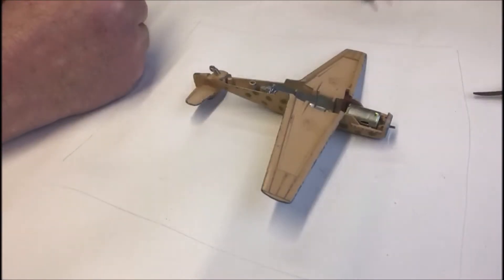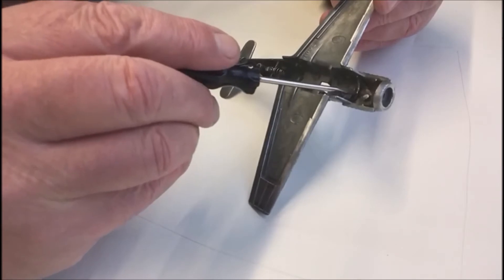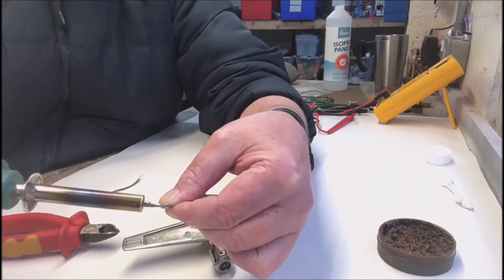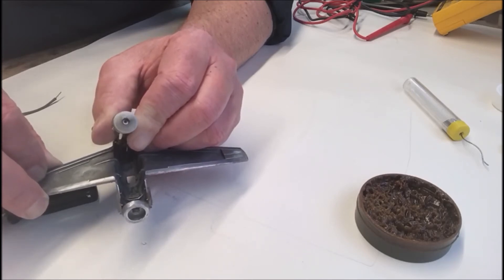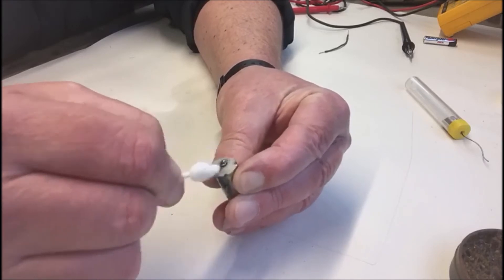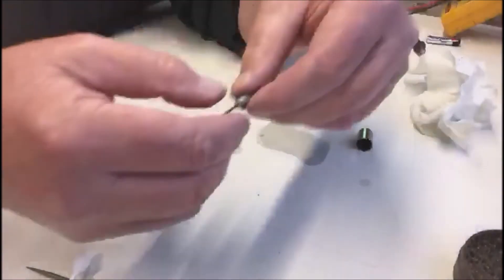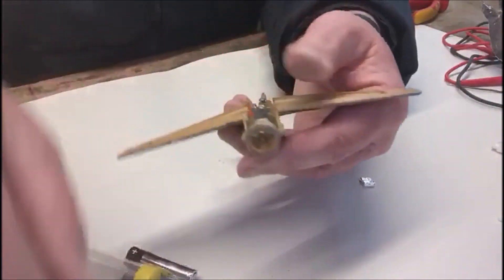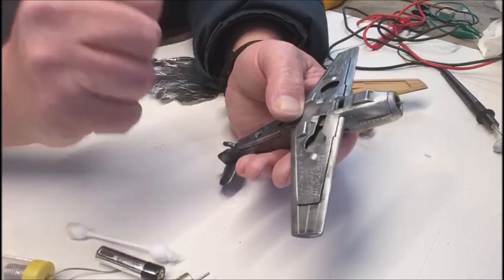Dinky Motor Restoration Part 1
Restore your Dinky motor in two parts.
Part Two has updates.